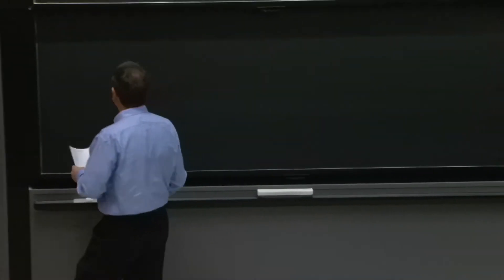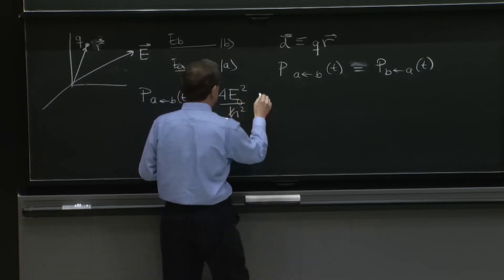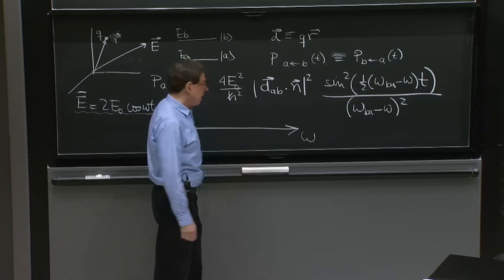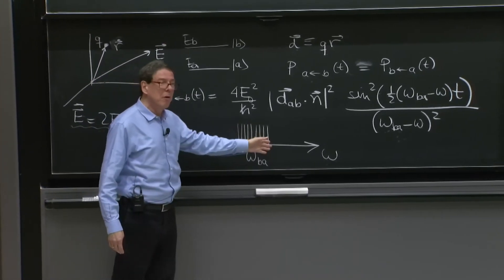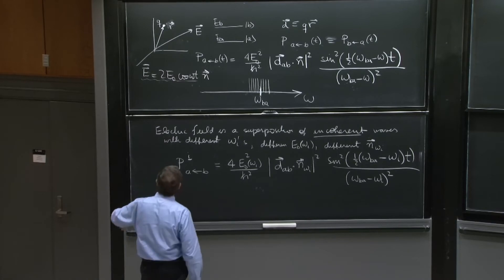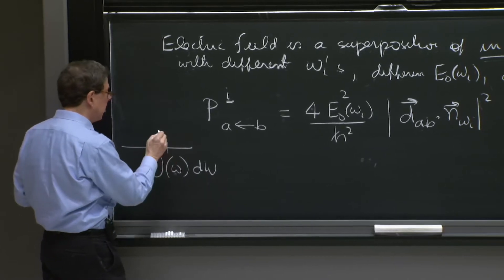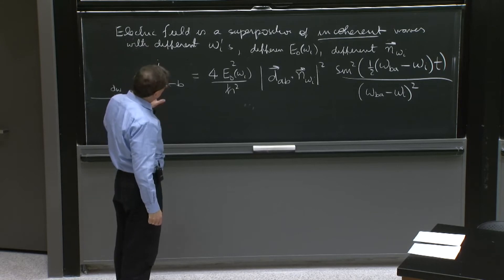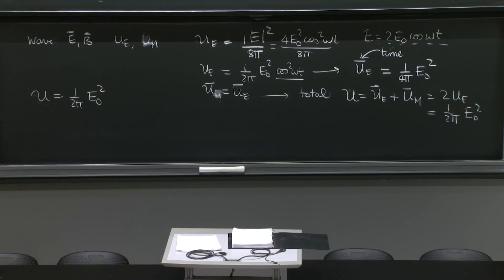L13.1 Transition rates induced by thermal radiation